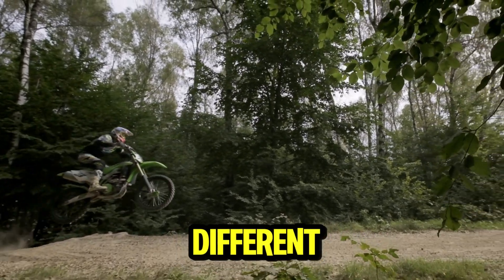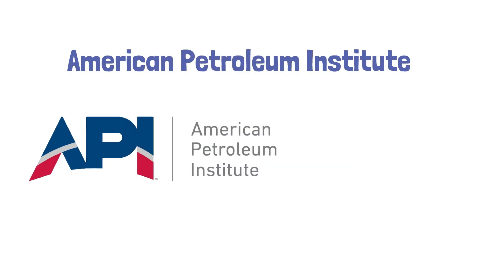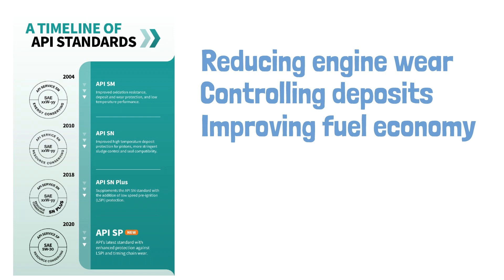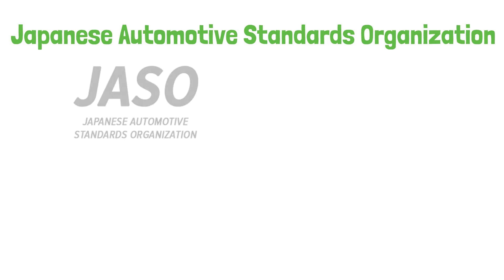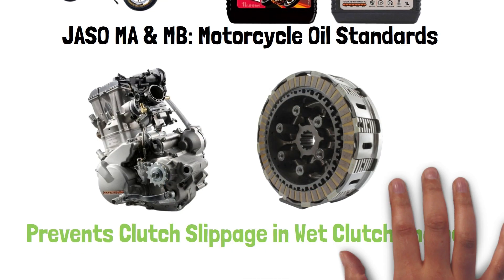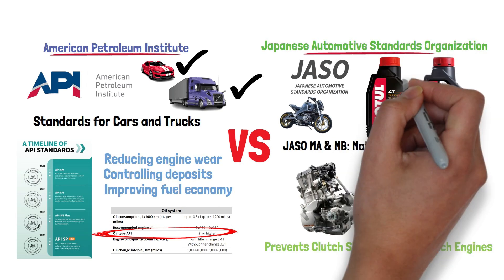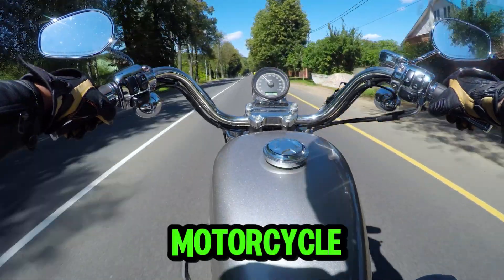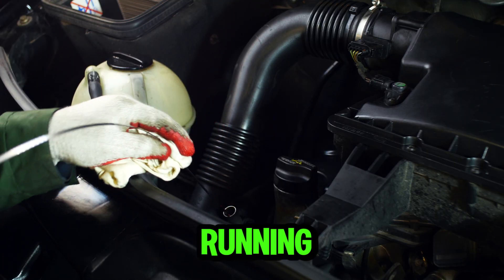JASO vs API: The Key Differences Between Motorcycle & Car Oil!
Did you know motorcycles and cars require different types of oil? 🤯 It’s all about the JASO vs API ratings! In this video, we break down the differences between these two oil standards and why choosing the right oil matters for your engine. 🏍️🚗

🔧 API (American Petroleum Institute) ratings focus on fuel efficiency and engine protection, mainly for cars and trucks.
🏍️ JASO (Japanese Automotive Standards Organization) is specifically designed for motorcycles, ensuring proper engine performance and preventing clutch slippage.

Choosing the wrong oil can cause serious problems! Make sure you're using the right one for your vehicle. Watch this video till the end to keep your ride running smoothly!

Amazon Product:
Valvoline Advanced Full Synthetic SAE 5W-30
Castrol GTX Full Synthetic 0W-20 Motor Oil
Motul 5100 4T 10W40